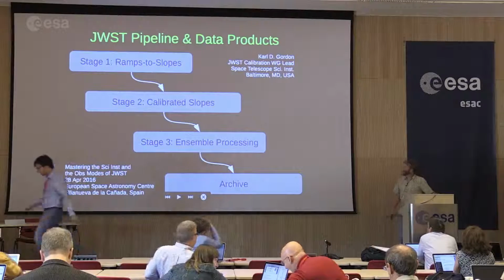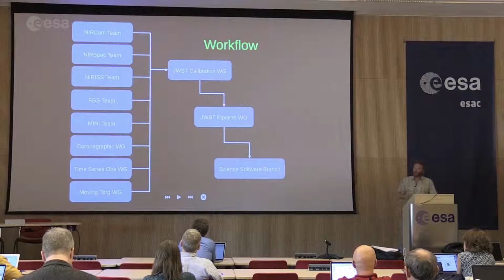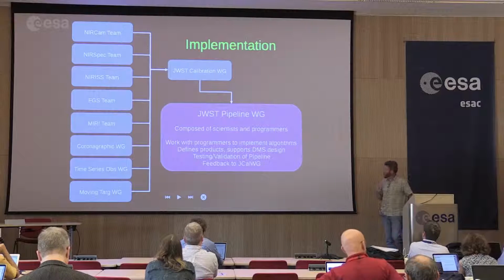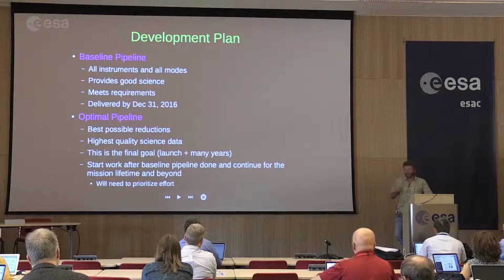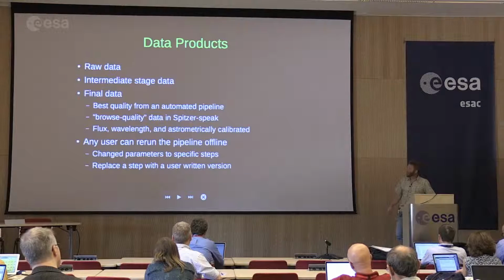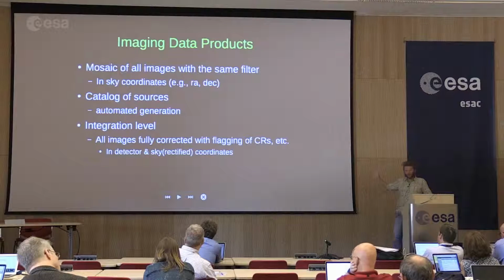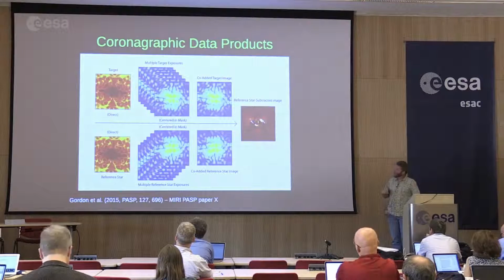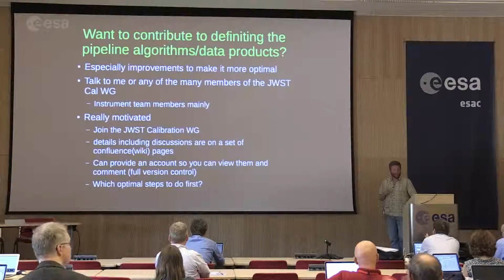JWST 2016 - JWST Pipeline and Data Products (K. Gordon)